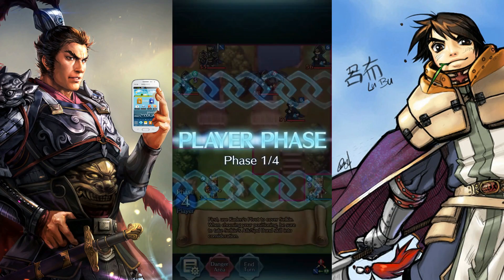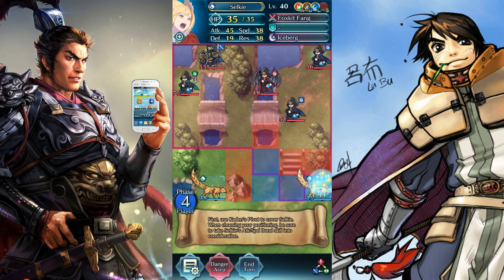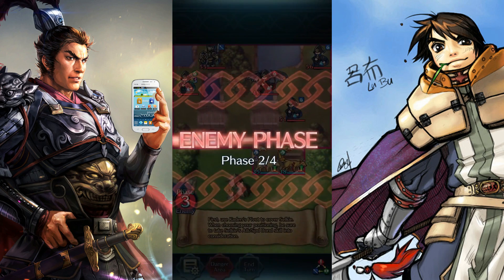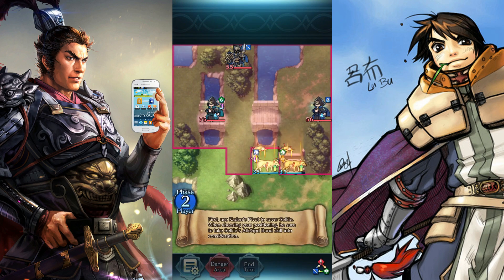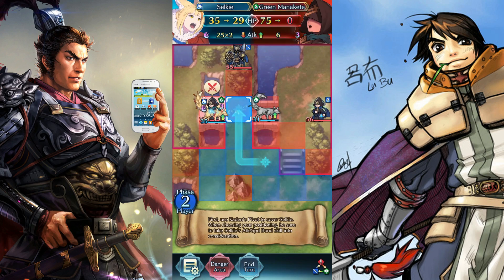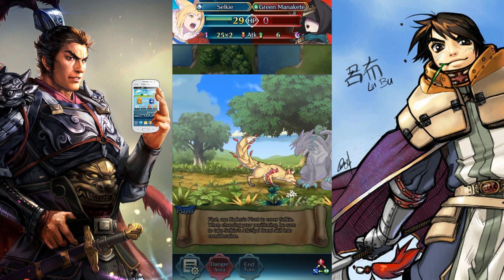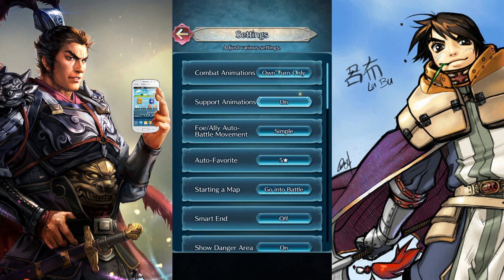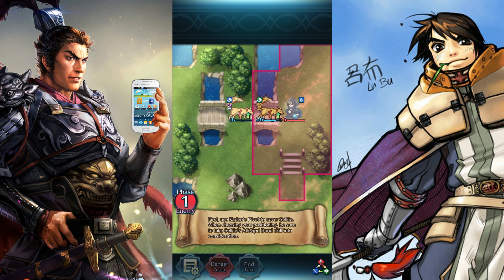Tactics Drills Skill Studies 44 - Kitsune Family - Fire Emblem Heroes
A lazily made catch-up tactics drill video for Archiving purposes.  But HEY IF YOU HADN'T DONE KITSUNE FAMILY FOR SOME REASON HERE IT IS

Really just a showcase of why Kaden is OP and why I summoned him